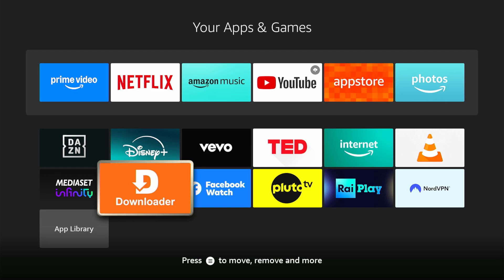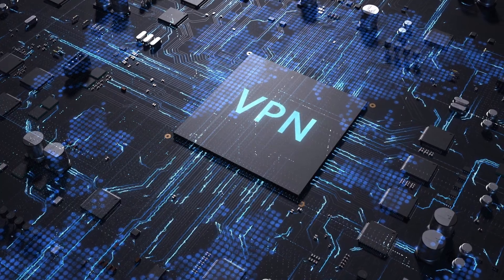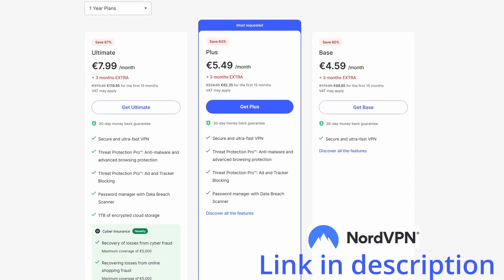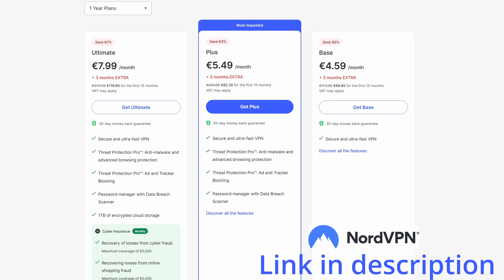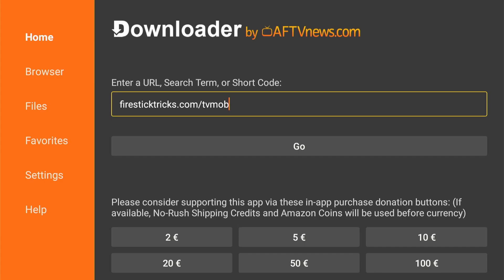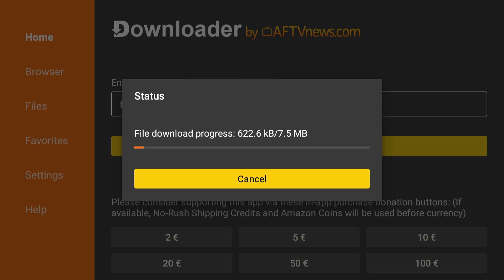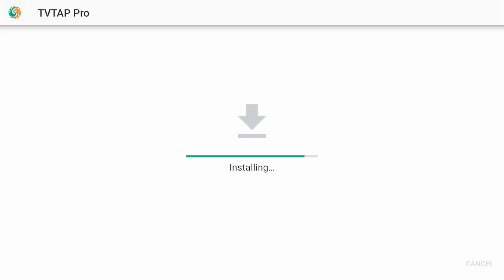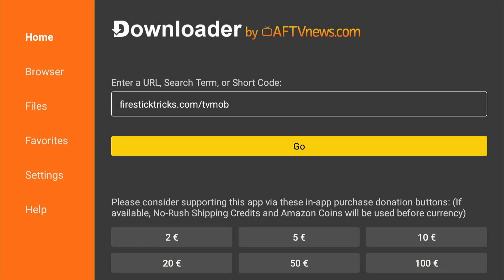How To Install TVMOB on Firestick - Full Guide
Welcome, in this video I will show you How To Install TVMOB on Firestick.